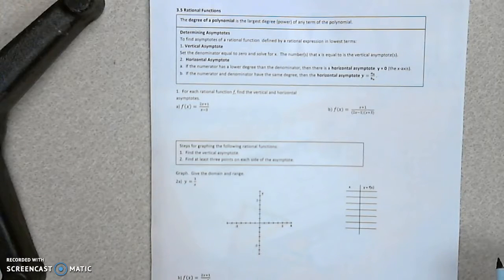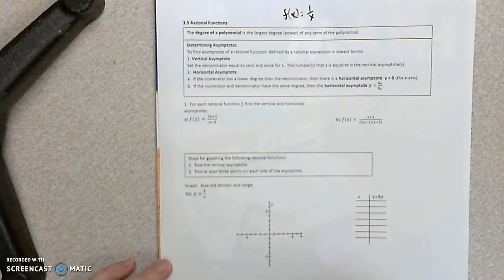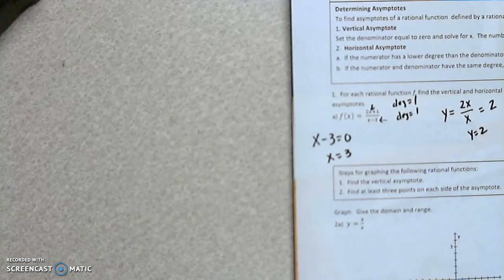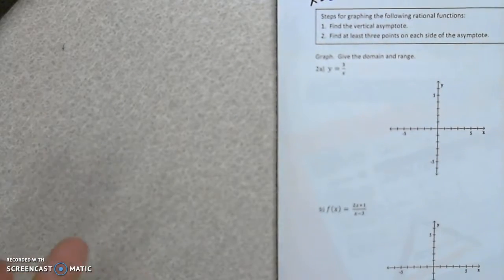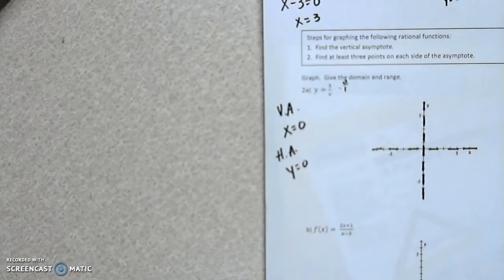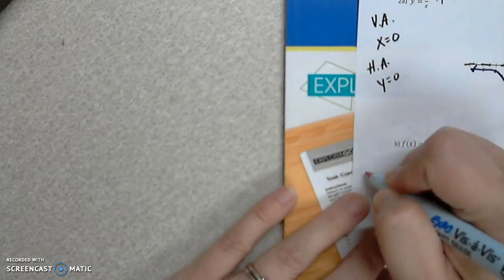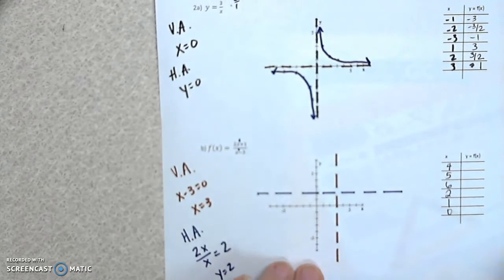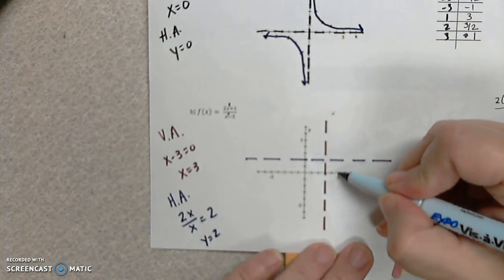3.5 - Rational Functions Part 1